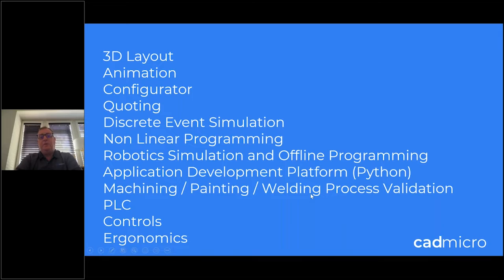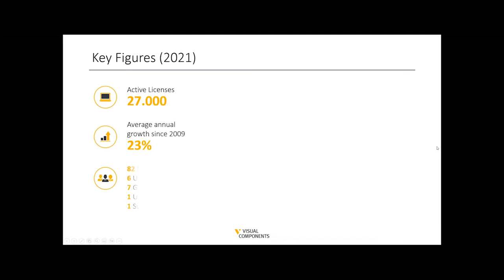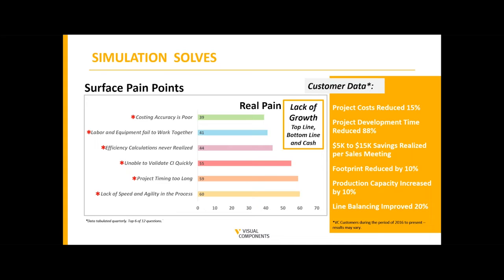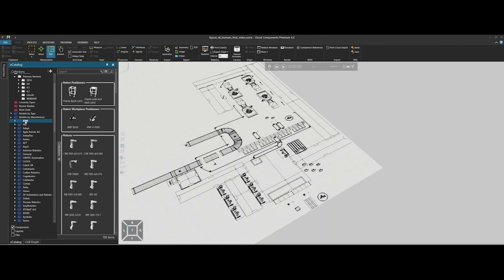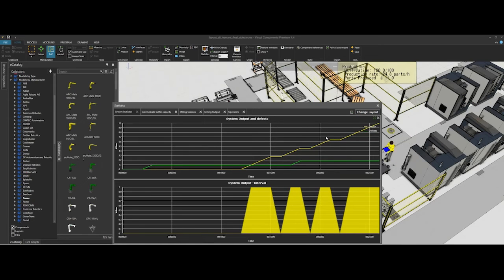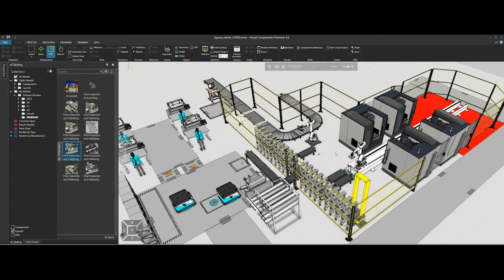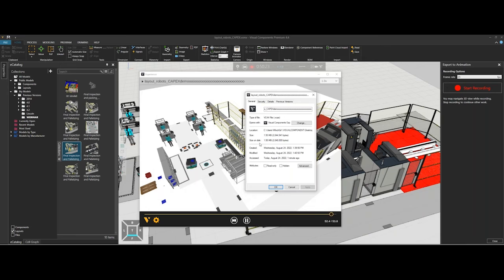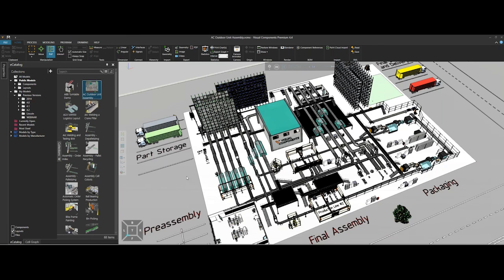Introduction to Visual Components 3D Factory Simulation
Watch this on-demand webinar for a high-level discussion around Factory Simulation and how Visual Components can help design, build and simulate your factory of the future. We are joined by Graham Wloch, Director of Business Development at Visual Components.